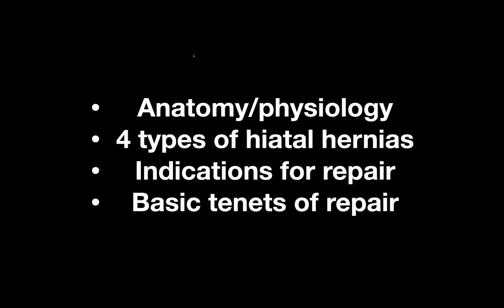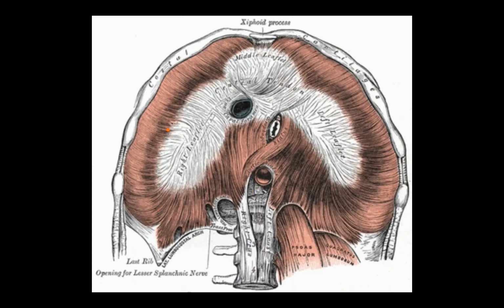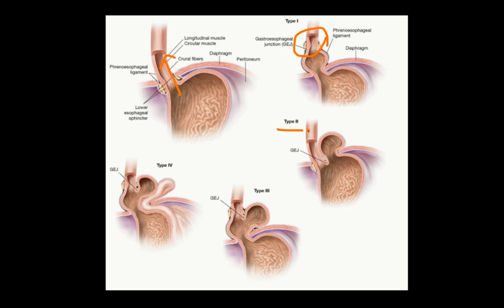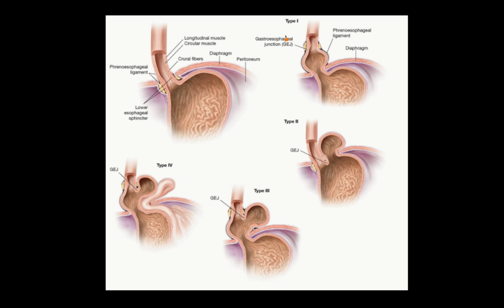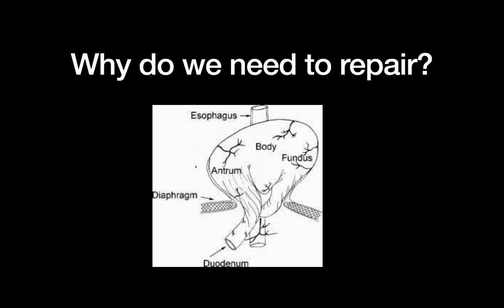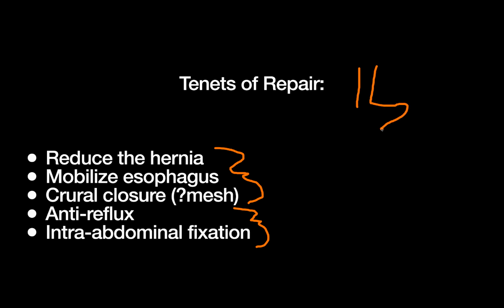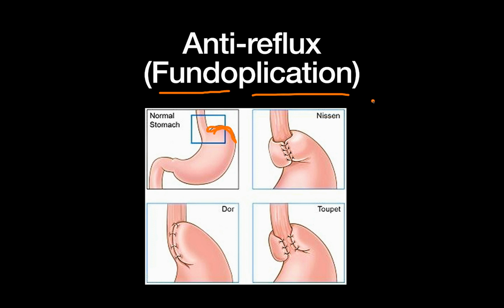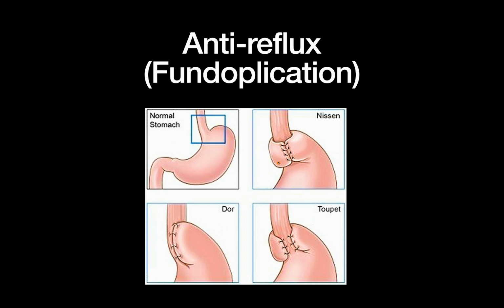Hiatal / Paraesophageal Hernias and their Repair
This video covers the basic anatomy and pathophysiology of the diaphragm that leads to hiatal and paraesophageal hernias. We then discuss the 4 categories of paraesophageal hernias, what symptoms/complications usually lead to repair, the basic tenets of repair, and finally define some foregut surgery terminology related to the different types of fundoplications (Nissen, Toupet, Dor) as well as a Collis Gastroplasty.